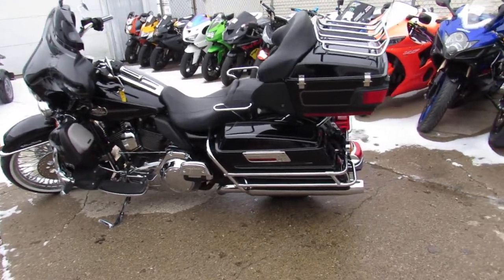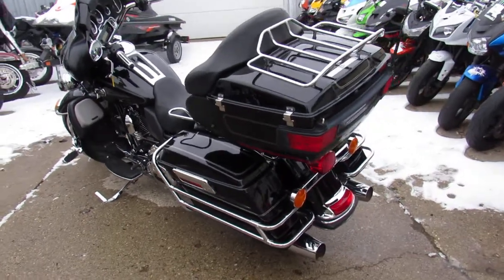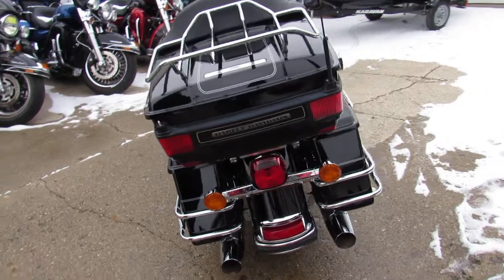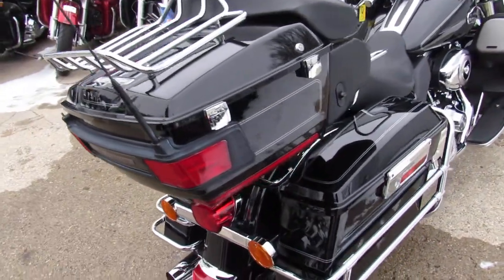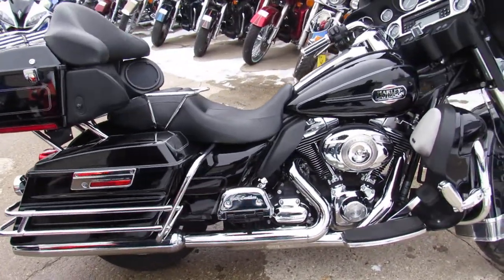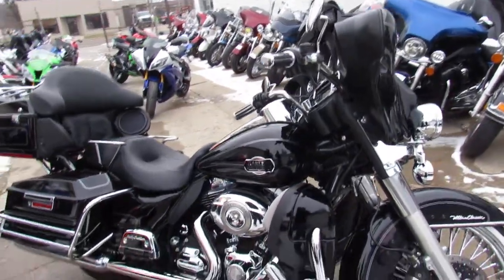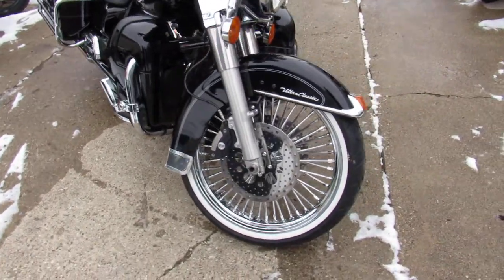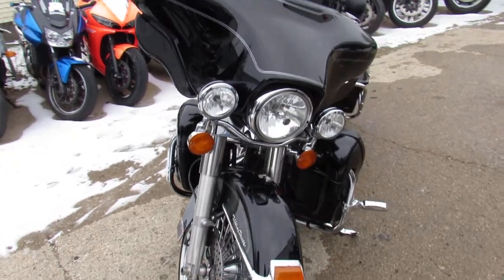Used 2011 Harley Ultra Classic for sale in Michigan U4165